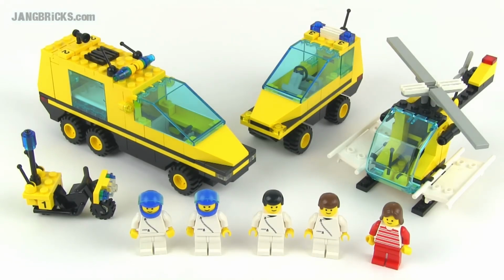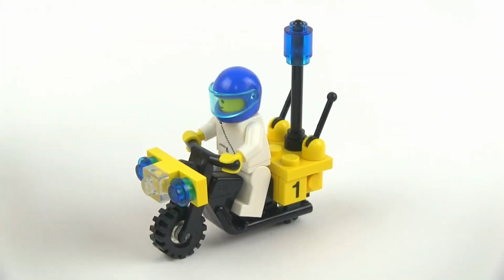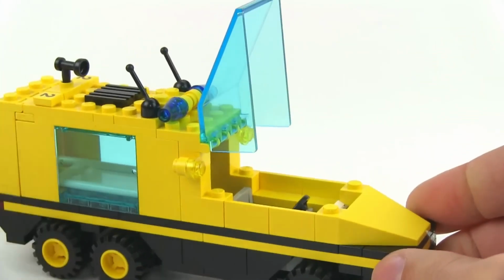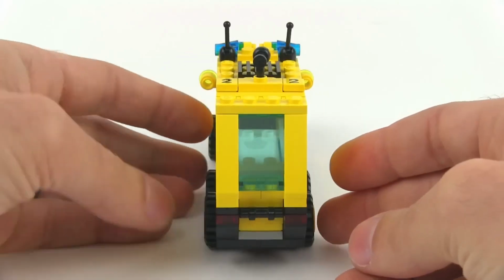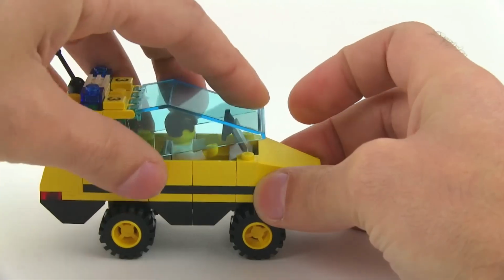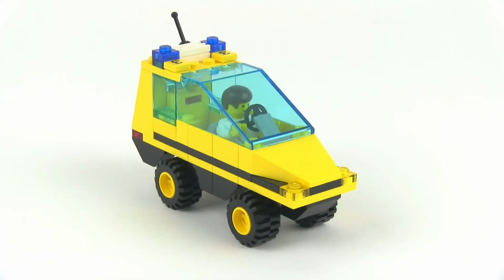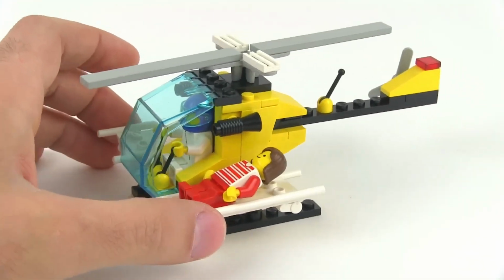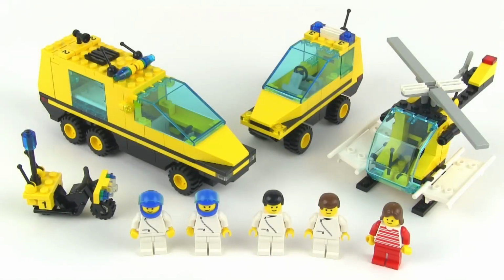🔄 LEGO Classic Town 1992 Trauma Team review! 1896 re upload